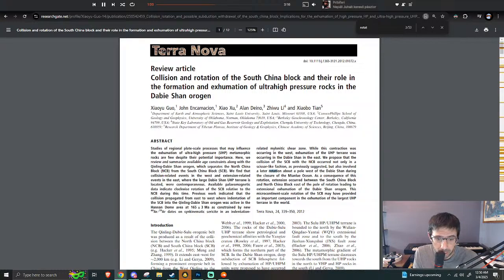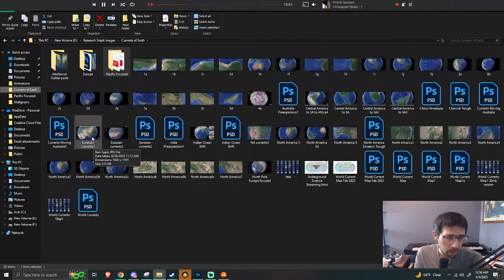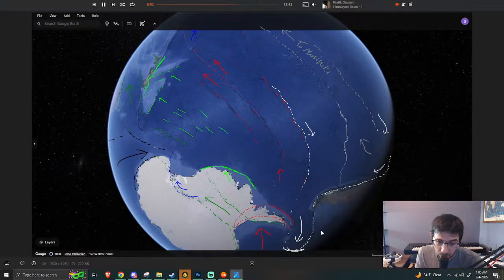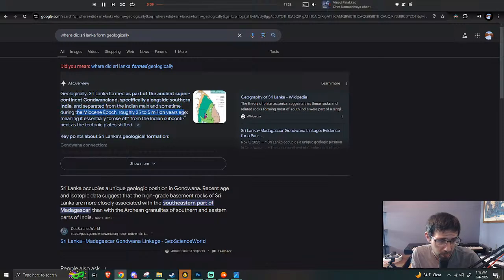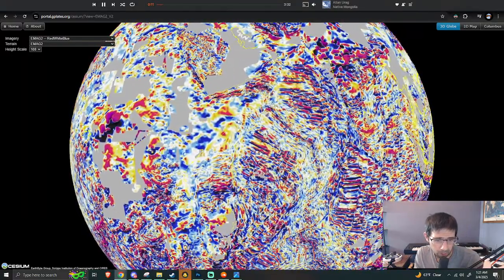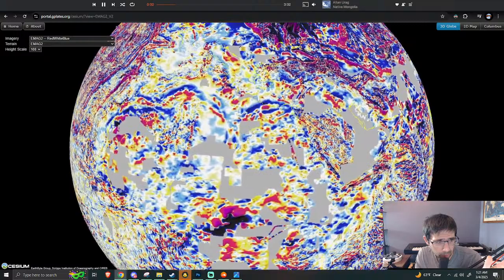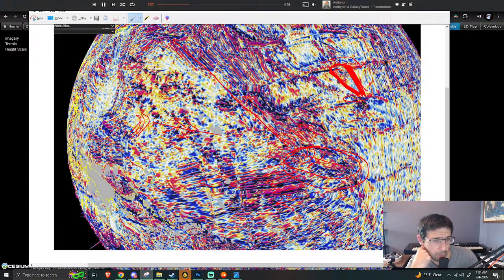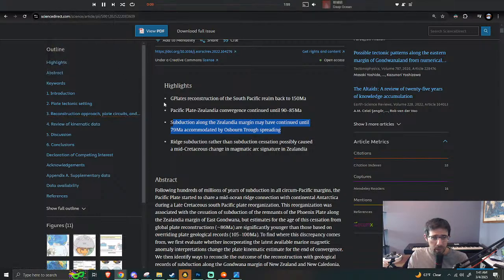Underground Science Live: Ep. 15